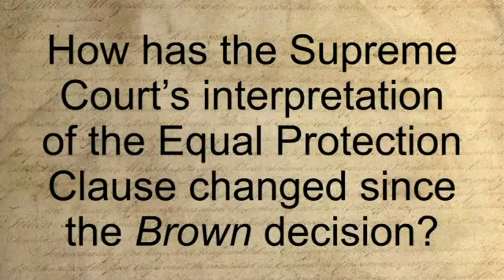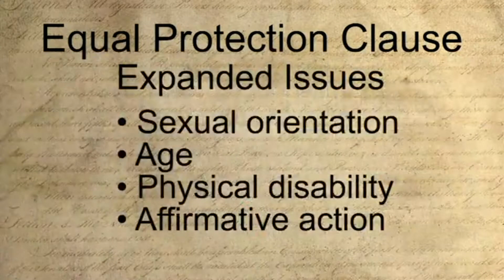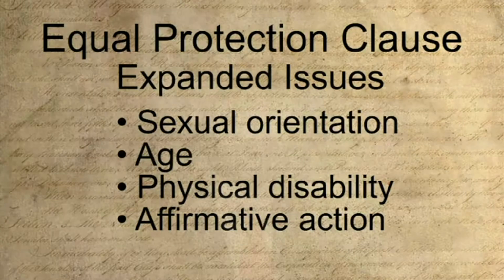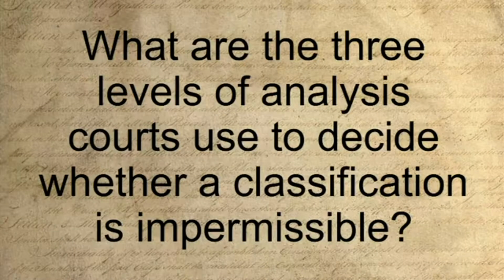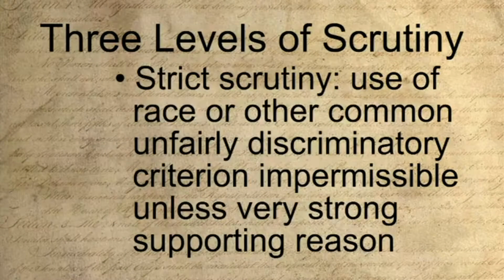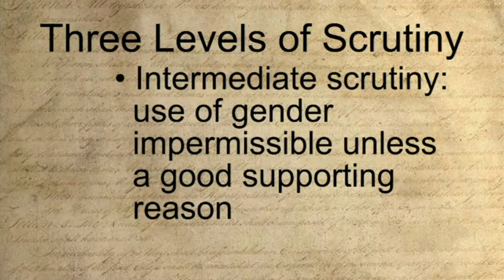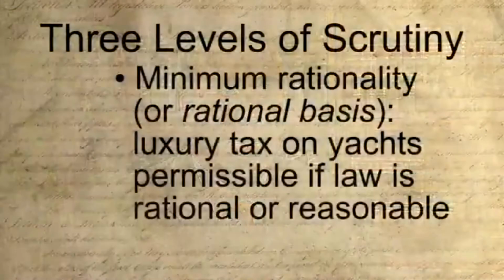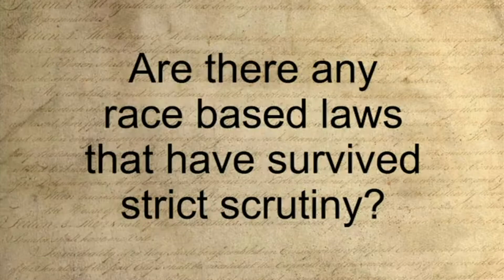Has Supreme Court's interpretation of the Equal Protection Clause changed since the Brown decision?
How has the Supreme Court's interpretation of the Equal Protection Clause changed since the Brown decision?

Dean of the University of Illinois College of Law Vikram David Amar discusses the equal protection clause and the limits it sets on government. Join Dean Amar as he discusses the expansion of interpretation and application of the equal protection clause to include issues of gender, sexual orientation, physical disability, and other groups defined as suspect classes.

This video is part 4 of Lesson 19 (How Has the Equal Protection Clause of the Fourteenth Amendment Changed the Constitution?) in the James Madison Legacy Project (JMLP) video series that follows the We the People: The Citizen and the Constitution high school curriculum. The video series is narrated by Greg Bernstein, Esq, consultant to the Center for Civic Education. Future videos from this series will follow in the subsequent weeks.

The JMLP video series was created with the purpose of providing cost-effective professional development programs that will enhance the knowledge and skills of teachers so that they can engage students in highly interactive civics instruction.